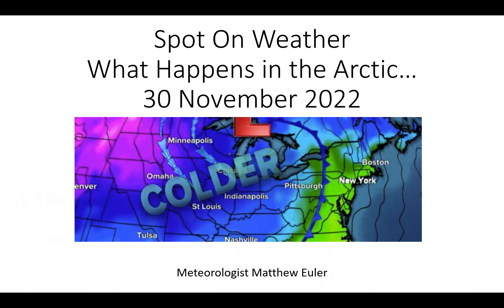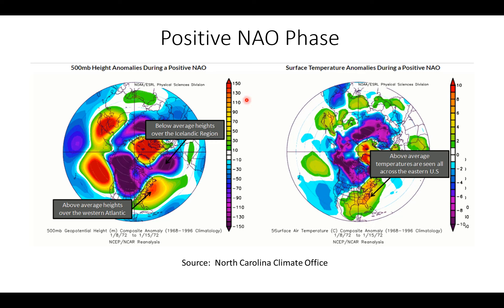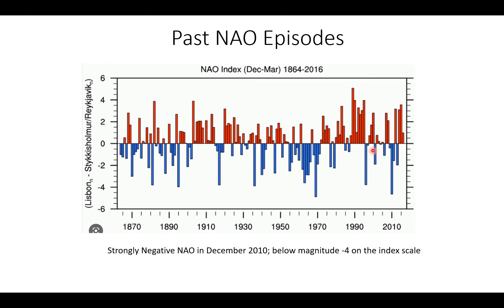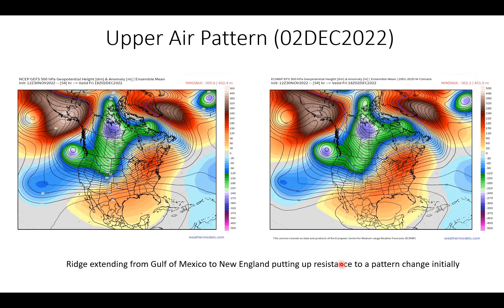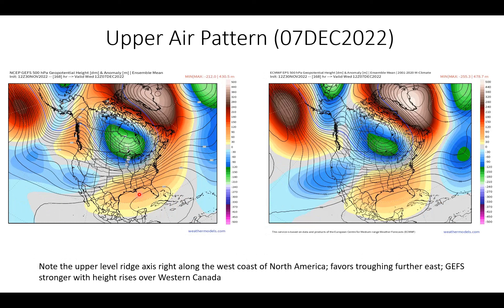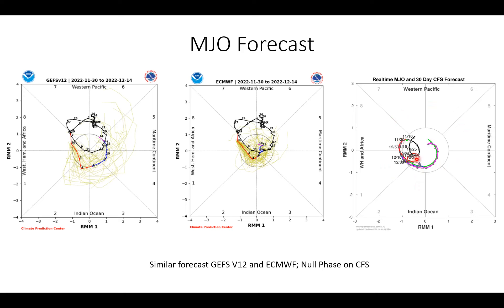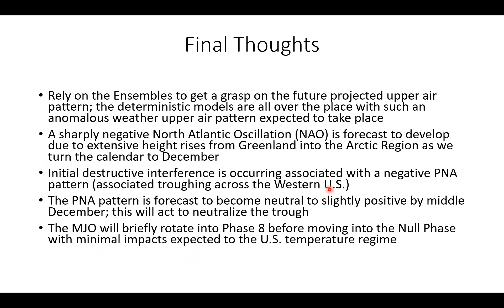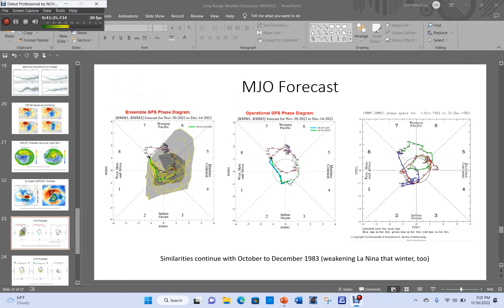What Happens in the Arctic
Lots to talk about in this action packed video tonight.  A major pattern change to a cold Eastern U.S. is imminent as we head into December due to an anomalous upper air pattern.